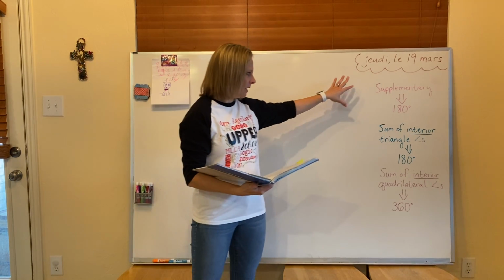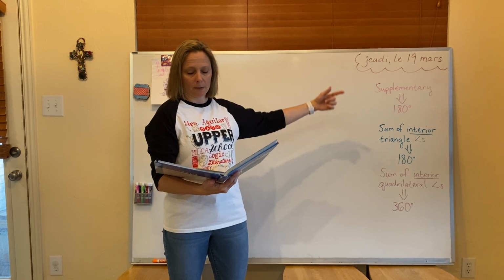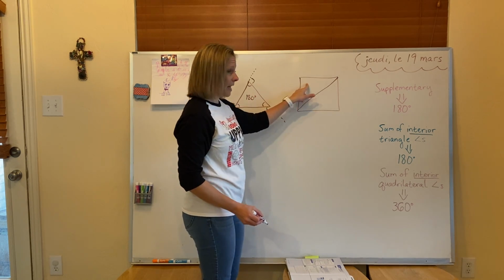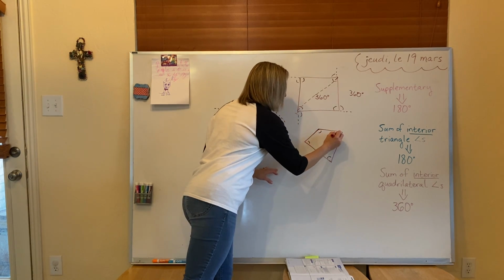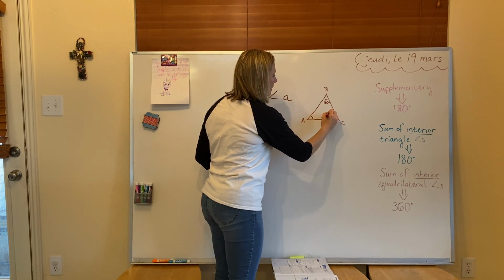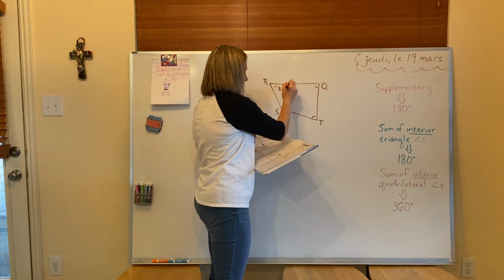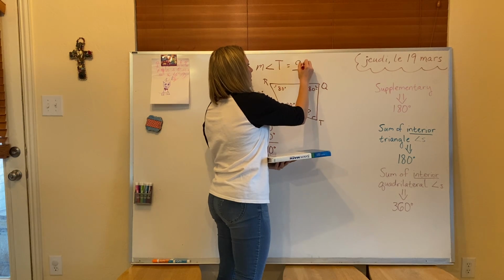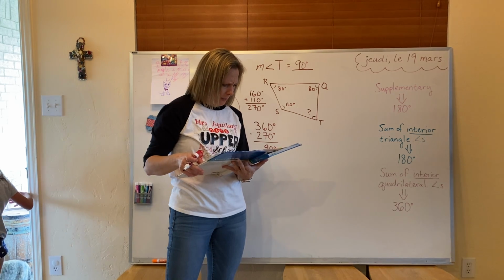6th Grade Math Lesson 98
Interior and Exterior angles of triangles and quadrilaterals